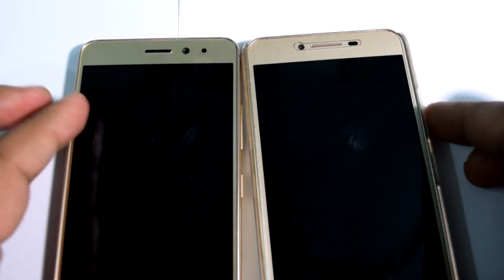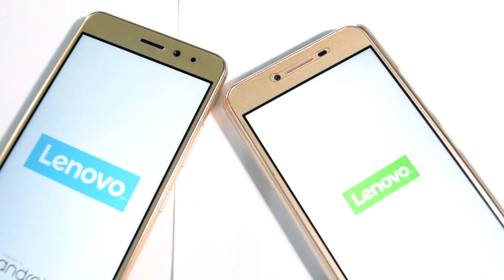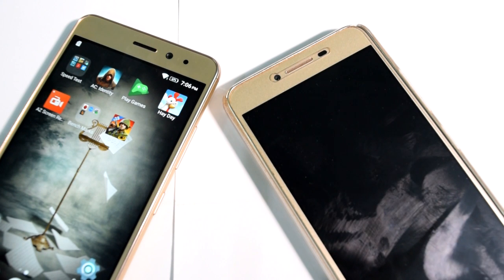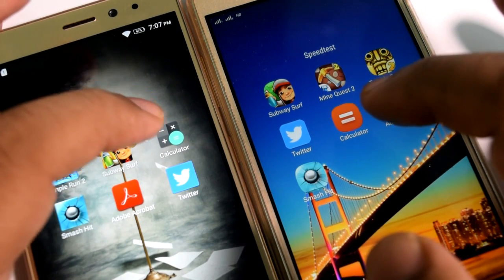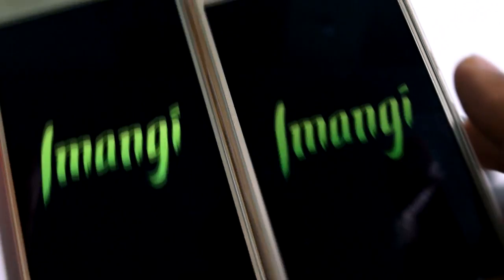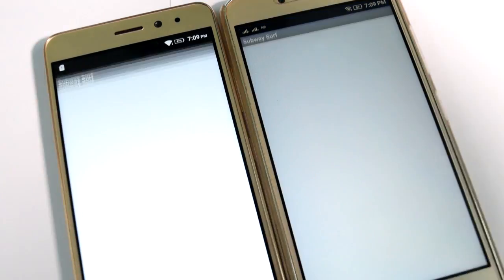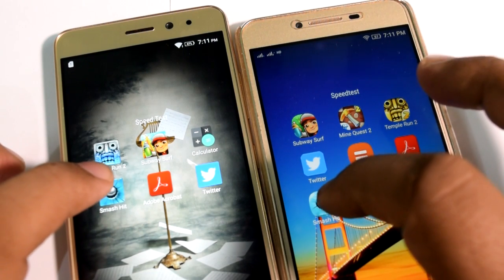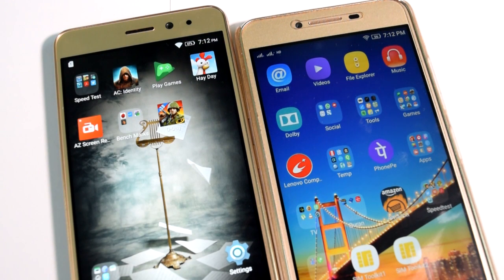Lenovo K6 Power Vs Lenovo Vibe K5 Plus SpeedTest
in this video i am doing a speedtest between lenovo k6 power and lenovo vibe k5 plus to see which smartphone is faster between the two. both k6 power and vibe k5 plus are budget android devices with in same price range. They both fall under some of the best smartphones to buy under Rs 10000.

Also both the budget android devices are from lenovo. Also, both of them are very popular devices. Lenovo vibe k5 plus and lenovo k6 power have same specification almost. Both there are certain areas where k6 power clearly has upper hand compared with vibe k5 plus. It is the finger print scanner that is extra in lenovo k6 power and also battery is 4000 MAH.

TO conduct the speedtest i have used these apps:
1) Calculator
2) Temple run 2
3) Subway surfer
4) Smash hit

I hope this video helps you in picking a smartphone between these two.